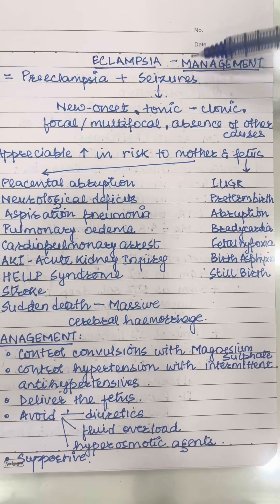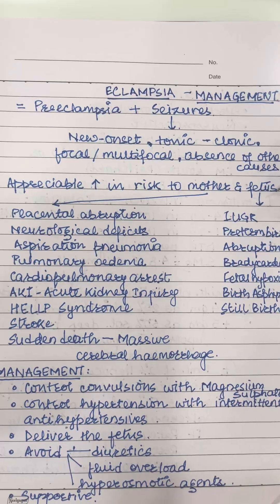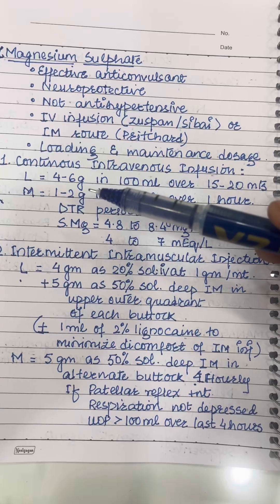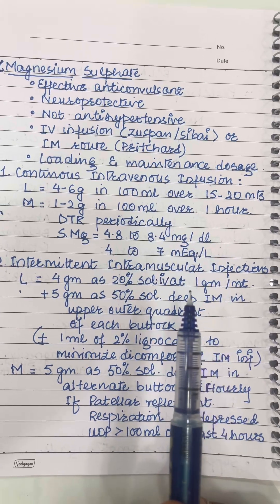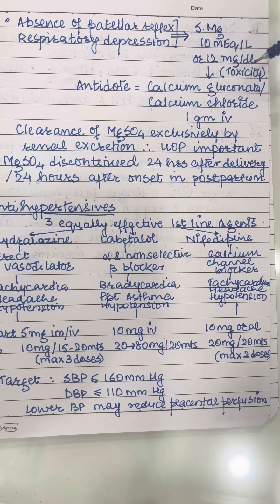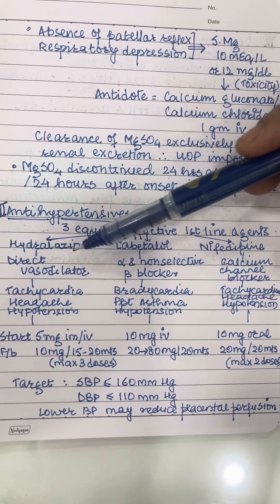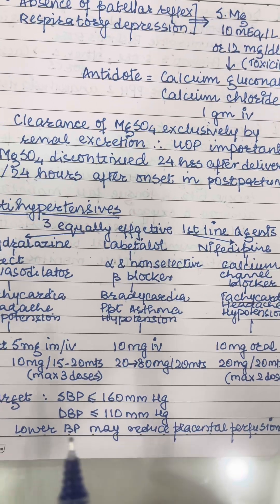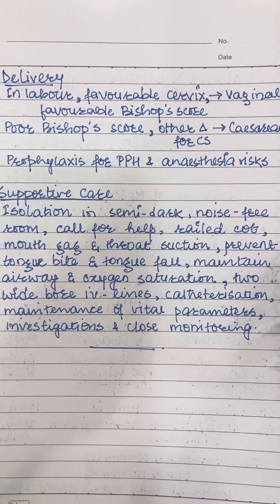Eclampsia -Management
Understand eclampsia management in a simple, clear and engaging way! Content that makes learning easier and enjoyable